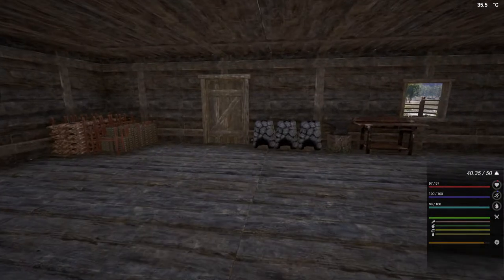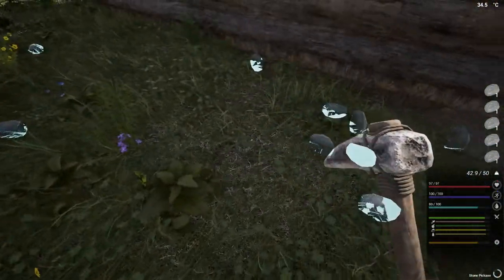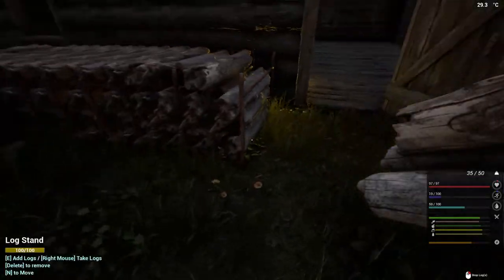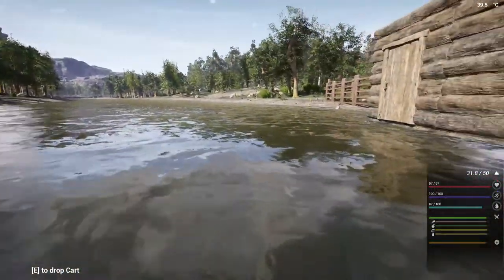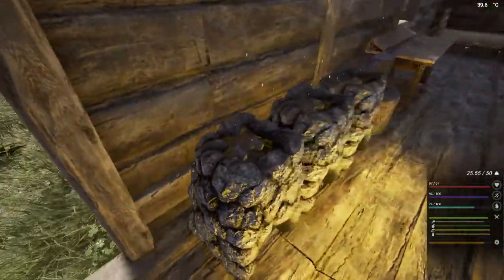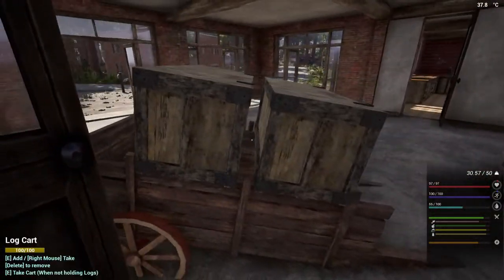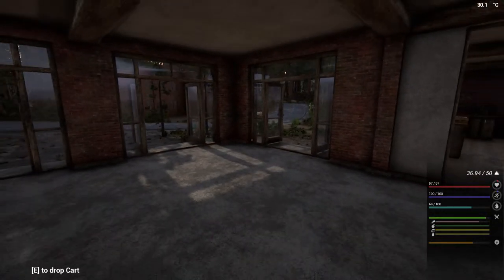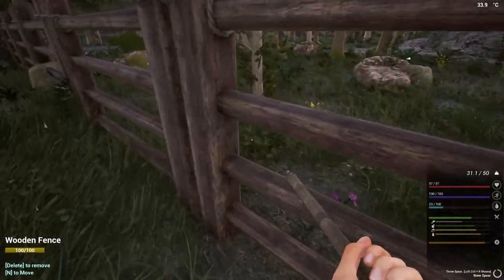The Infected we have a new base.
Now we have a brand new base I think it's time to go looting for the parts we need to move forward.

The virus was more severe than anticipated, but treatment was looking promising. The latest drug trial seemed to work, with many getting better and fatality rates dropping. But everything changed. Mutations appeared in DNA, and unexpected side effects are piling up, changing people. Locals call them Vambies; they look like a mix between a vampire and zombie.